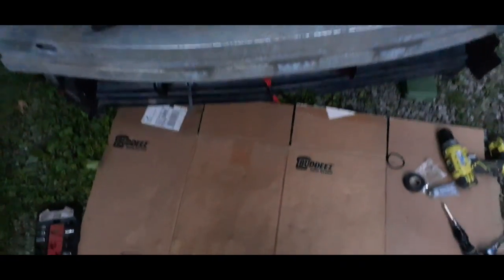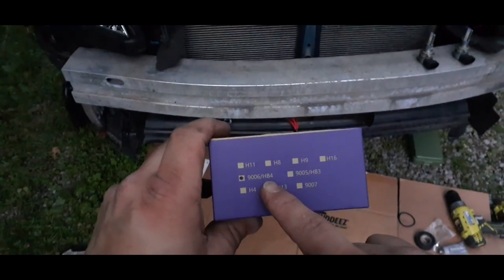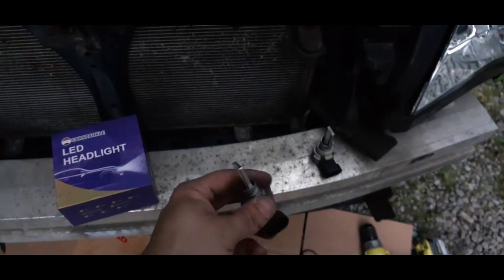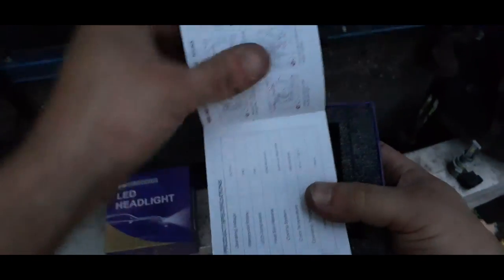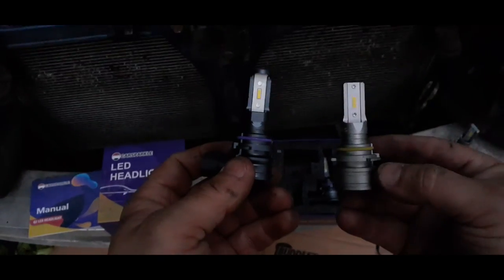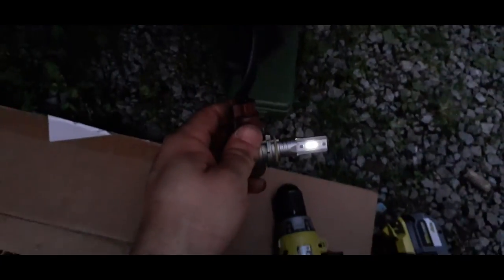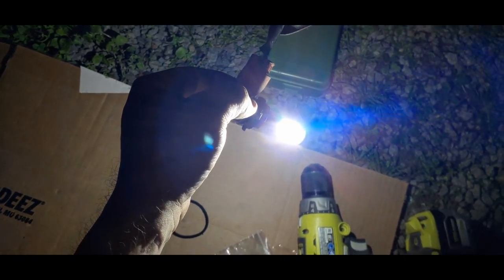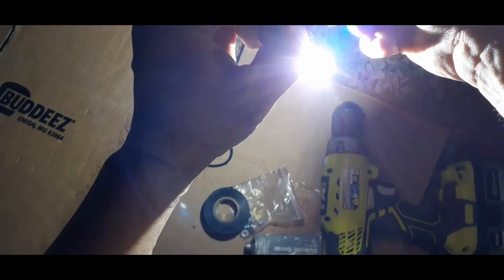Carsparkle Led Foglight - Amazon